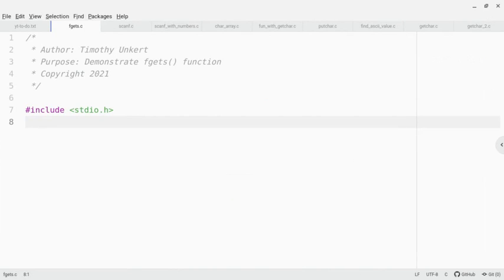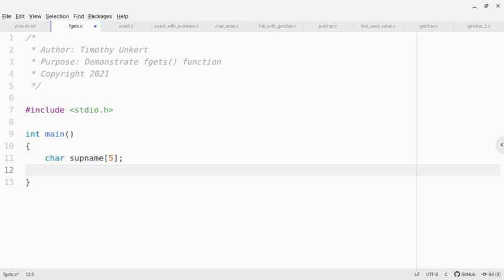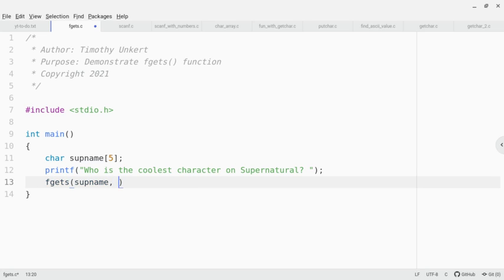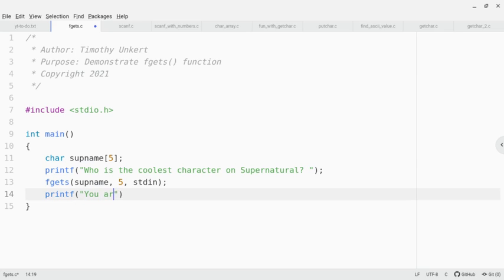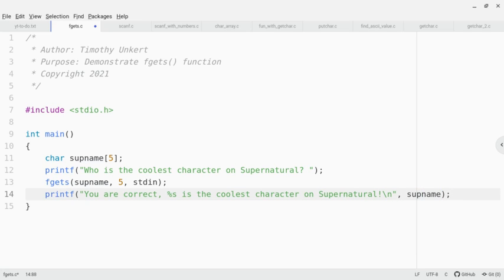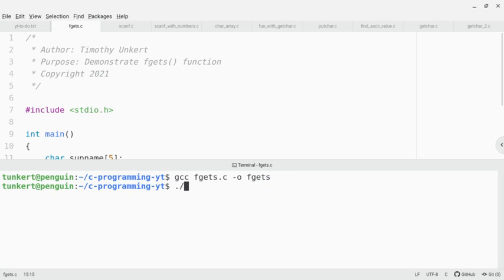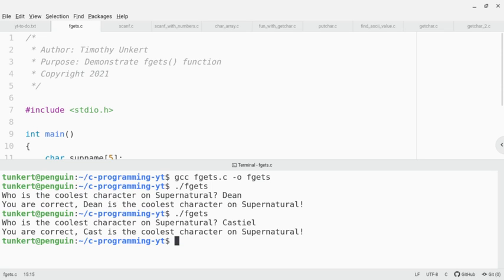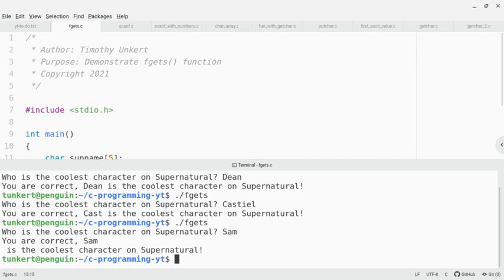C Programming Tutorial - Fgets Function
In this C Programming Tutorial I introduce the fgets function.